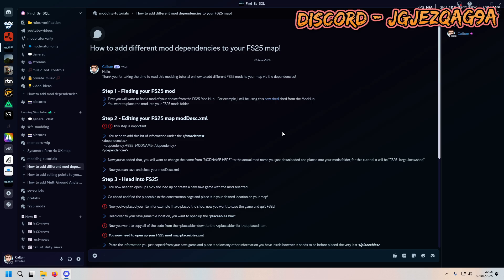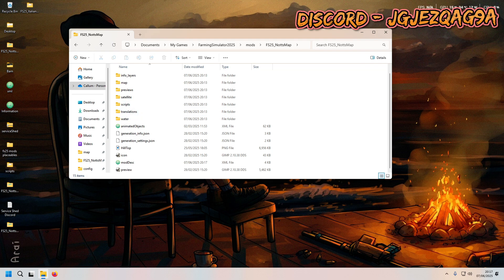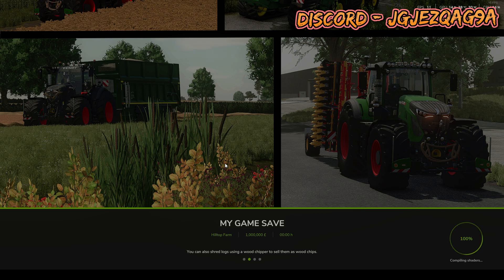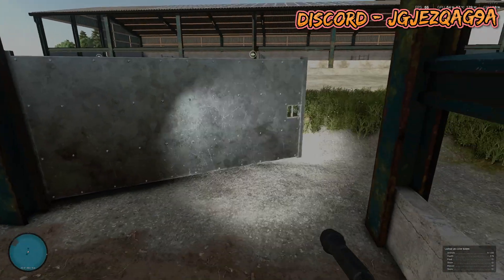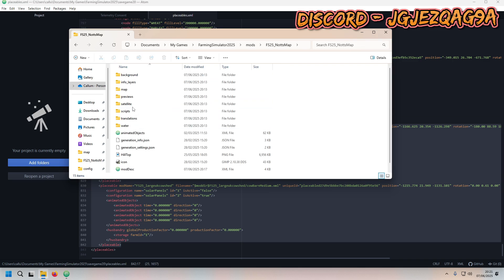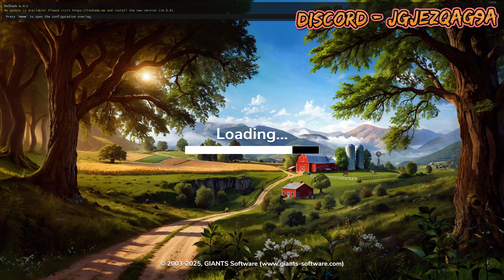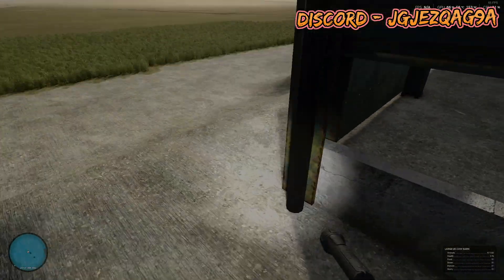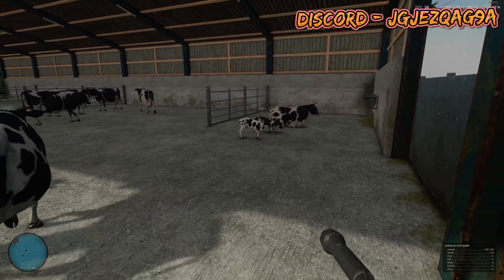Giants Editor - How to add mod dependencies to your FS25 map!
In this video I show you how to quickly and easily add FS25 Mod dependencies to your map!